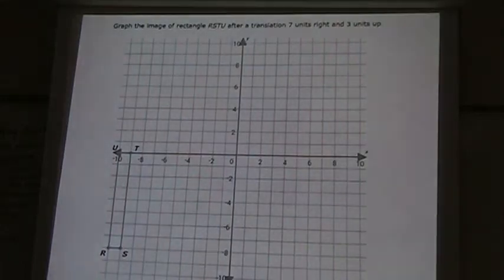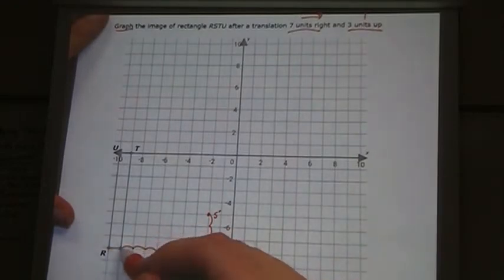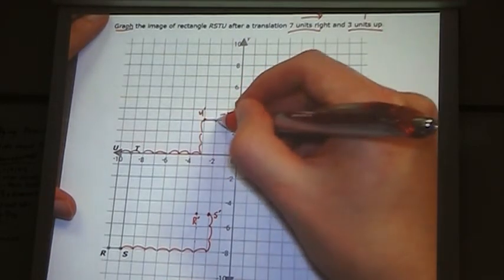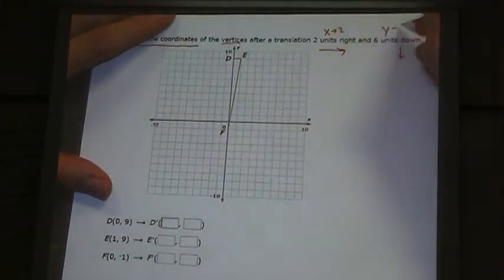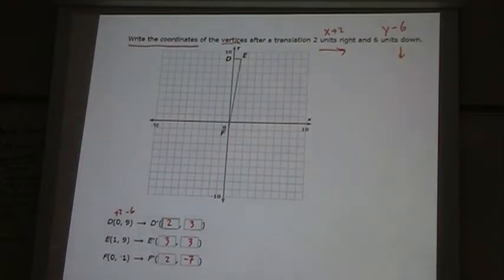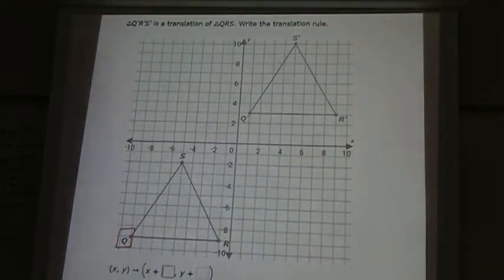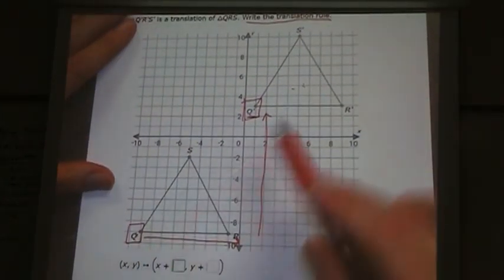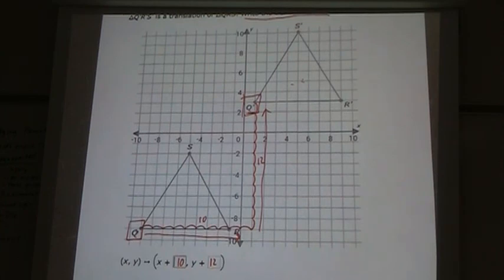4-1: Translations Examples